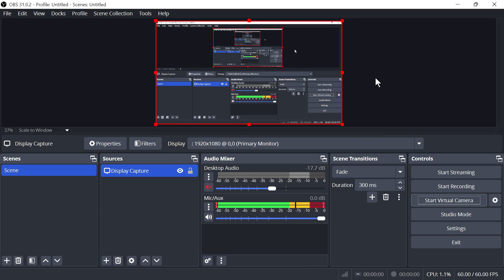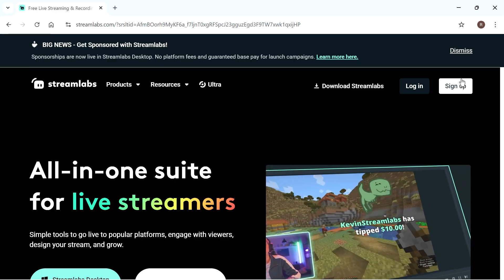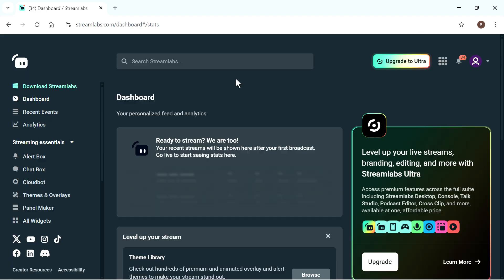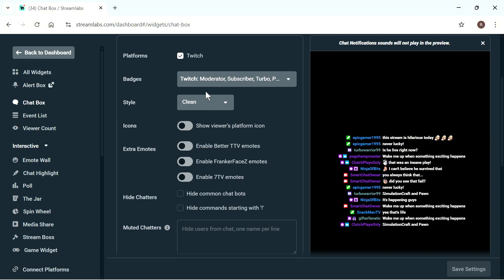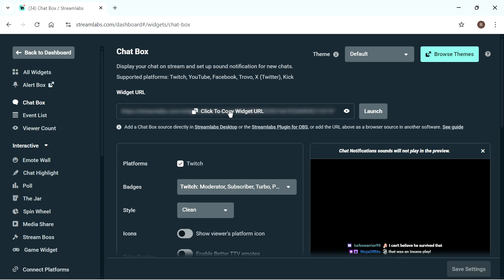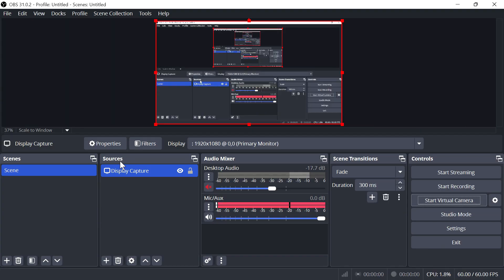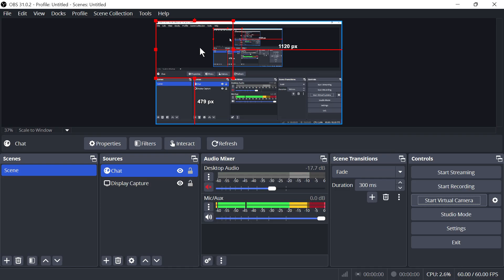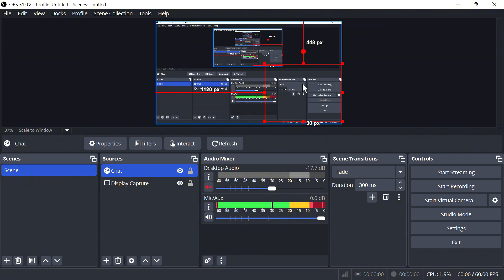How To Add Twitch Chat To OBS Studio (Full Guide)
Learn how to add Twitch chat to OBS Studio in just a few steps. This guide shows you how to integrate your Twitch chat overlay in OBS so you can see it on stream or in-game. Great for streamers who want better viewer interaction and a more professional stream layout.